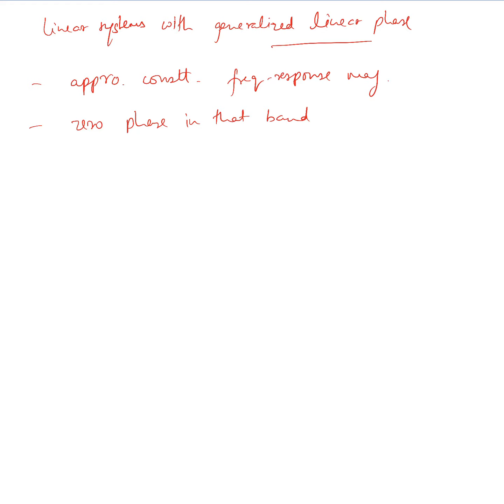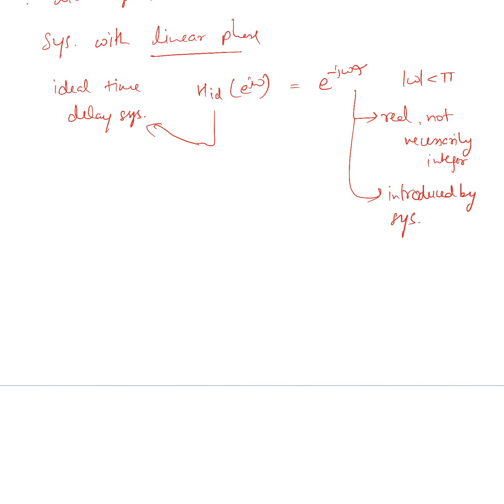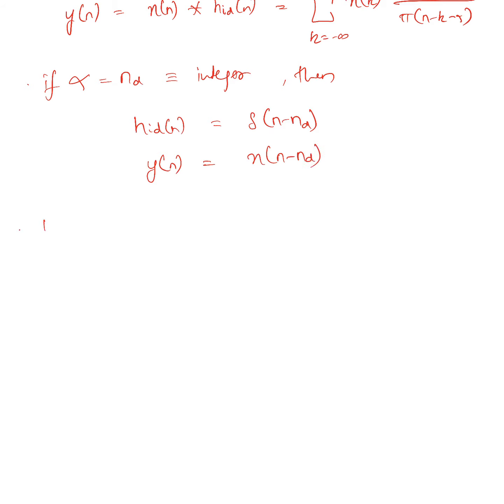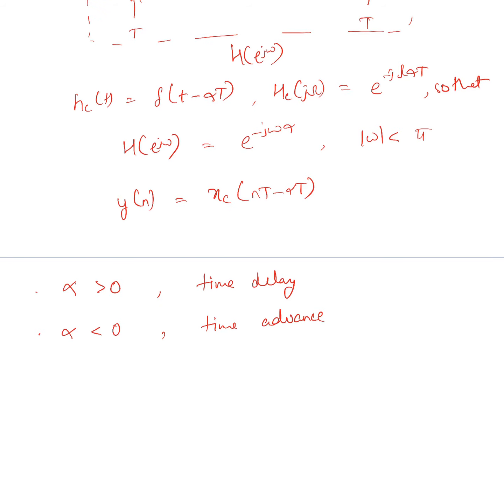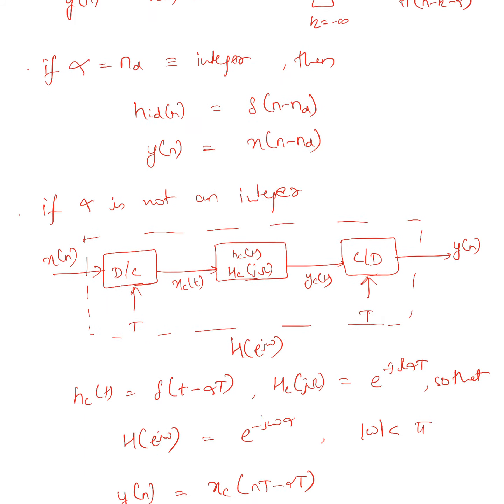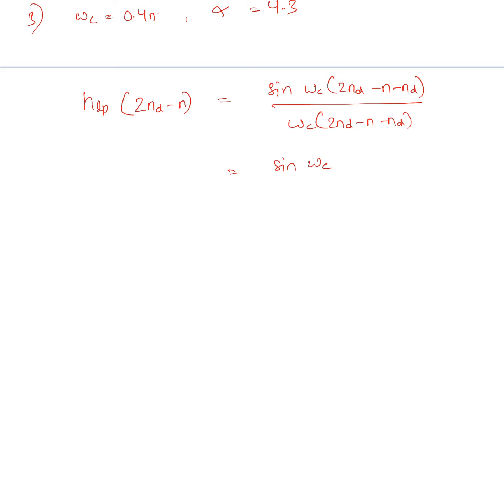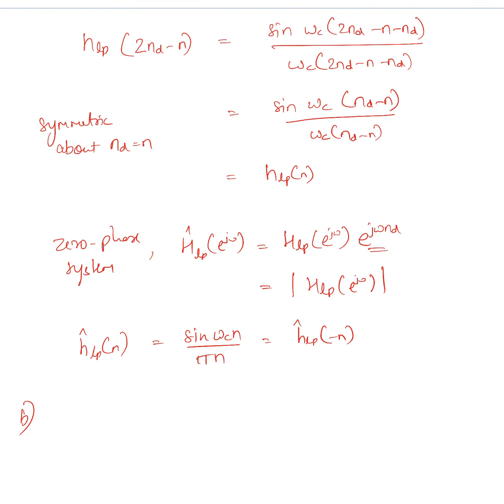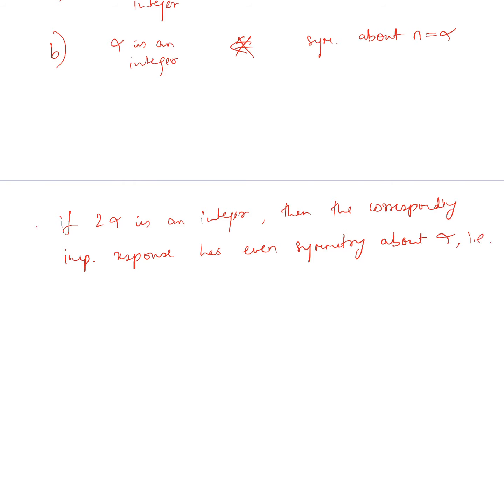Systems with linear phase (U4_7)